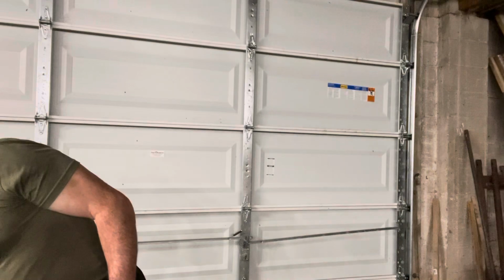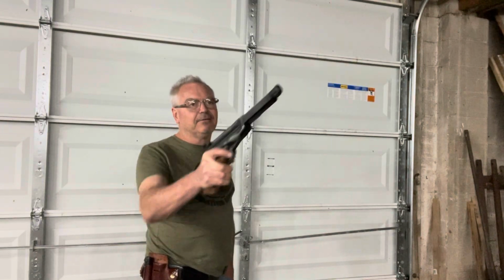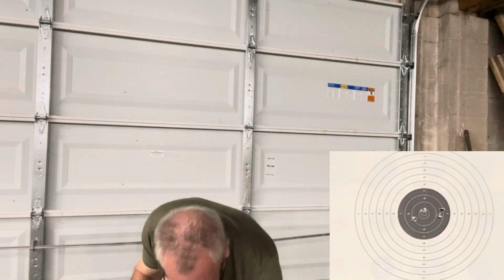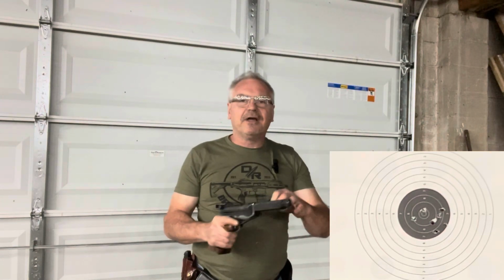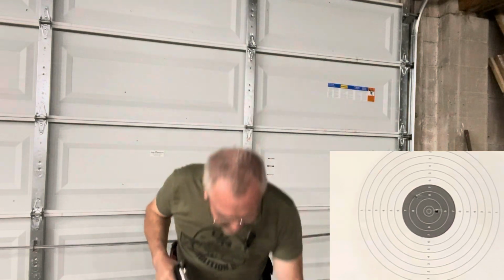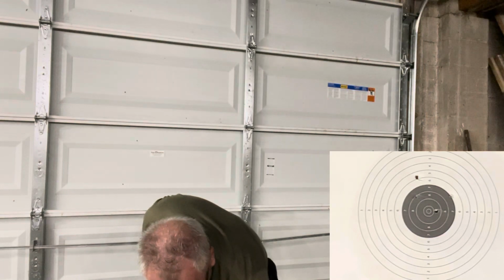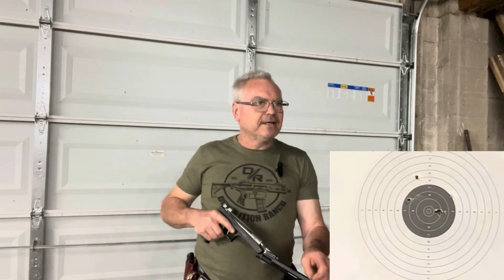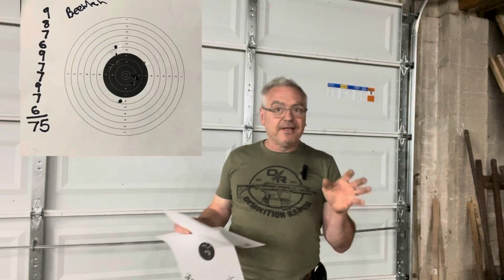Head to head challenge Feinwerkbau 65 vs Beeman P3 10 meter target pistols RWS R-10